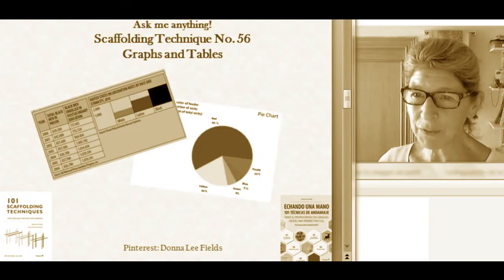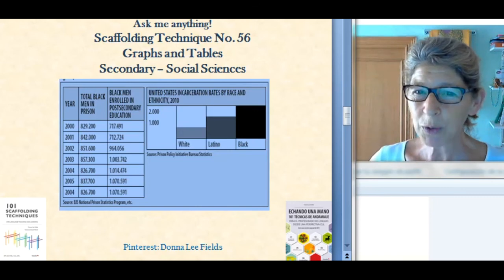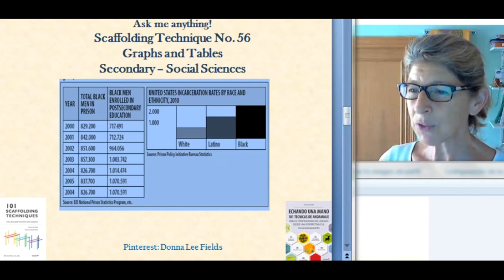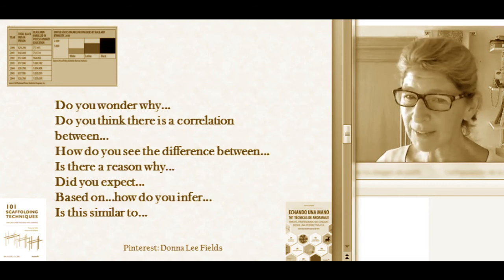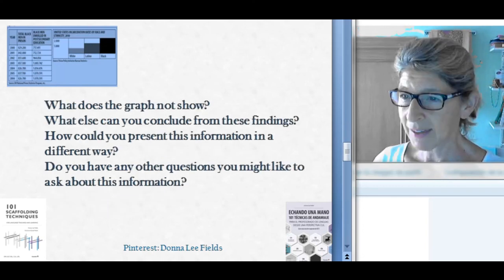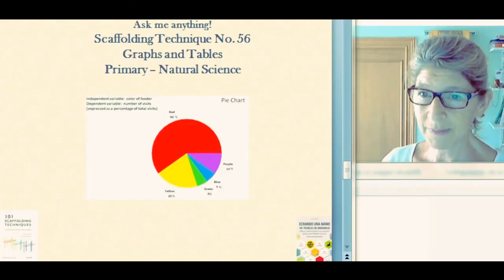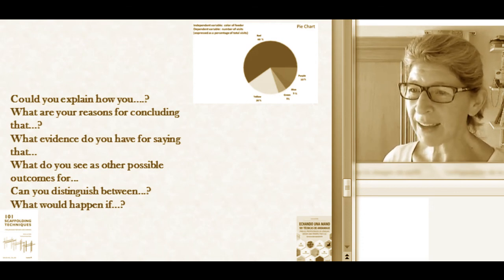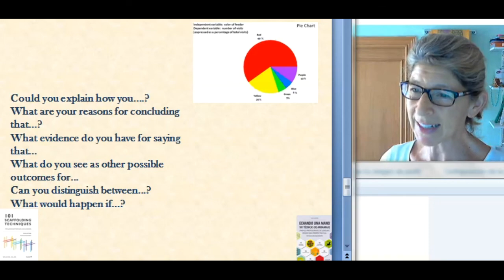CLIL SCAFFOLDING 8 (Donna Lee Fields)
Using QUESTIONS to scaffold!!
Secondary lesson: 1.21   Primary lesson: 4.05

This is a series of webinars designed to give you quick, easy and adaptable scaffolding techniques.
Buy at: goo.gl/xyTuwj (or goo.gl/8r2EvZ)
Download at: goo.gl/a9WvtH
Full transcript at: goo.gl/ssu4nG

I believe in gently pushing students forward. How many times have I used the word 'push' in this video?!!